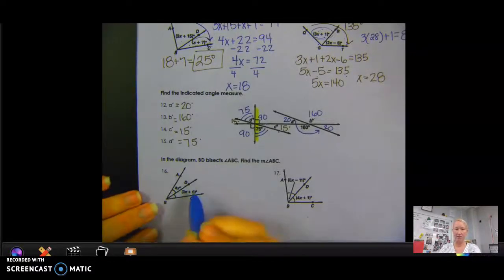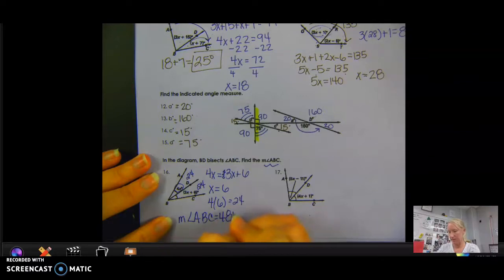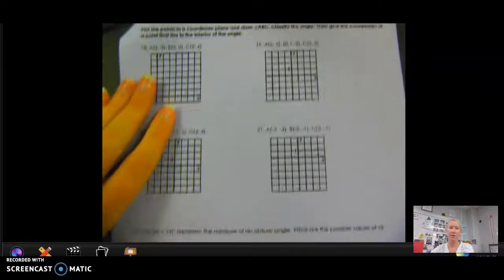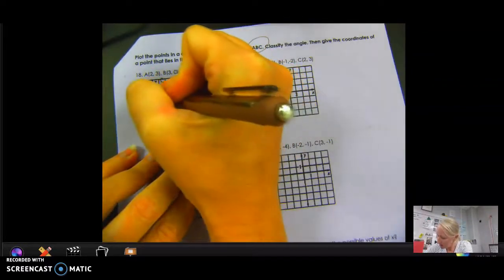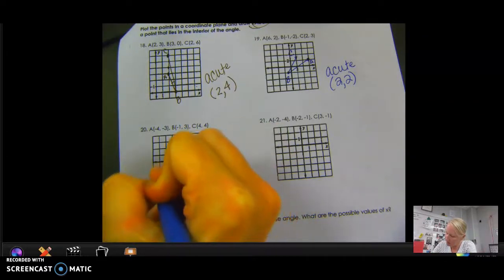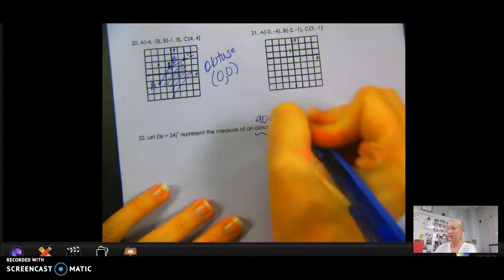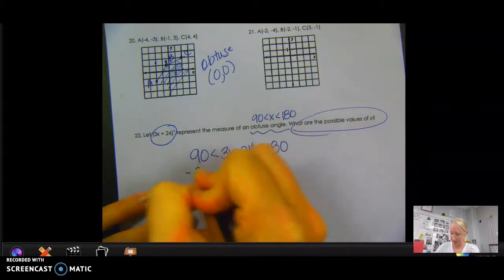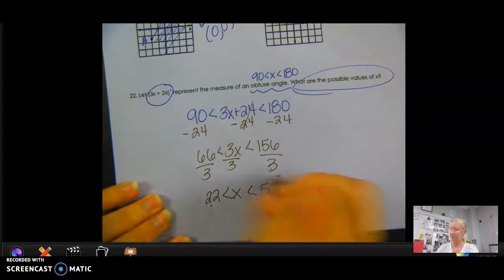Online Geometry 1.4 notes part B